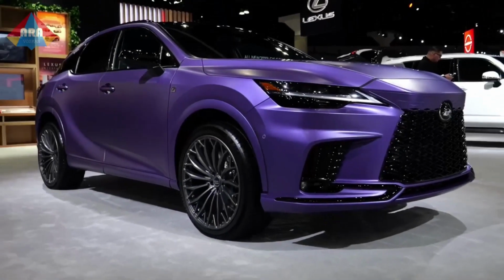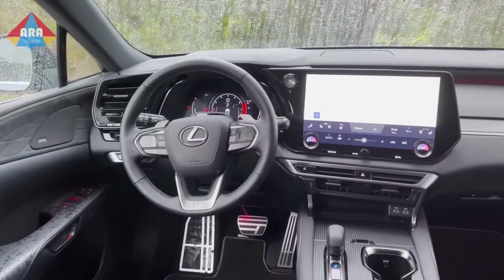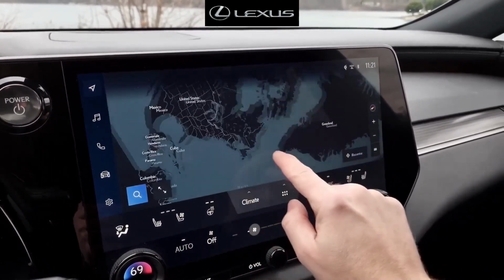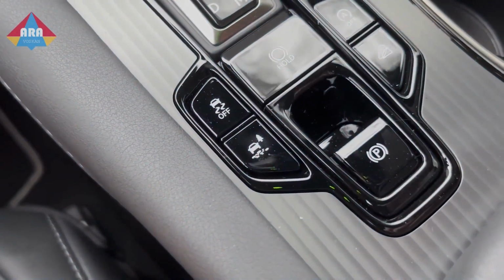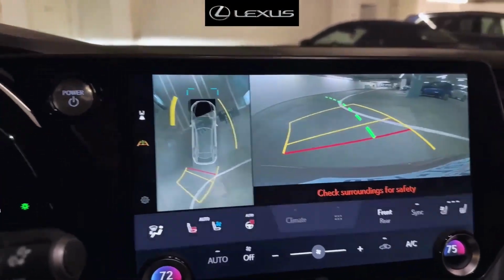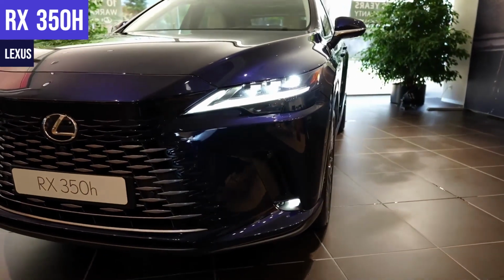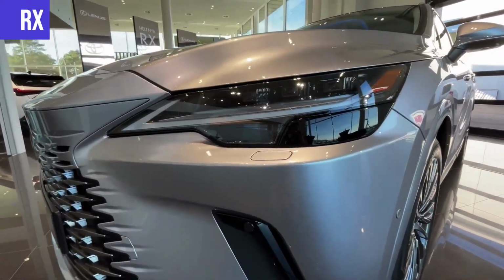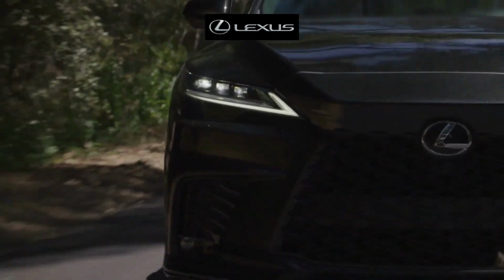New LEXUS RX 2023 ❖ Overview and Features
The fifth generation LEXUS RX retained its recognizable style, but inside it was radically transformed.
00:25 – 1st generation RX / 1998–2003
00:29 – 2nd generation RX/2003–2009
00:34 – 3rd generation RX / 2009–2015
00:39 – 4th generation RX / 2015–2022
00:46 – 5th generation RX / since 2022
01:07 – The new body
01:41 – Trunk
02:02 – The seats are electrically retractable directly
02:25 – The layout of the cabin
02:48 – The interior contour lighting
02:54 – Touchscreen
03:38 – Selector the transmission
04:44 – The steering wheel
05:41 – Mirror with a screen
06:02 – e-Latch electric door locks
06:54 – RX350
07:15 – RX350h
07:57 – RX450h+
08:37 – RX500h
✔ With the change of generation, the LEXUS RX abandoned the V6 engines, leaving only four-cylinders.
✅ The base LEXUS RX 350 is equipped with a 2.4-liter turbocharged petrol engine that produces 279 horsepower and 430 Nm of torque. It works with an eight-band automatic.
The drive can be front and full.
✅ LEXUS RX 350h is a "parallel hybrid". The 2.5 liter petrol engine works with an electric motor and an electromechanical variator. The total power of the power unit is 249 horsepower with a torque of 316 Nm.
Drive forward or full. With all-wheel drive, a second electric motor is installed on the rear axle. The all-wheel drive version accelerates to 100 km/h in 8 seconds.
✅ The RX 450h+ version appeared for the first time. This is a plug-in hybrid with E-Four all-wheel drive and a more powerful electric motor. The total power of such a hybrid is 306 horsepower. A lithium-ion battery with a capacity of 18.1-kilowatt hour is installed on such a hybrid crossover.
This car's battery can be charged from a regular household outlet. In electric mode, it can reach 135 km / h and travel 65 kilometers. The RX450h+ accelerates from zero to 100 km/h in 7 seconds.
✅ The RX 500h is also a "parallel hybrid" but with a Direct-4 system. This crossover has a 2.4 liter turbocharged petrol engine, a six-speed automatic transmission and a separate engine on the rear axle. The power unit produces a maximum of 371 horsepower and 550 Nm of torque.
The RX500h will only be available in F Sport Performance trim with a fully controlled chassis and six-piston brakes. It is the fastest in the fifth generation RX. From standstill to 100 km/h, the RX500h accelerates in just 6 seconds. Recharging for the RX500h is not provided. It has a compact nickel-metal hydride battery.
✔ For less powerful versions, there is a simple sport package called F Sport Handling.
✔ It is assumed that gasoline and simple hybrid versions will appear on sale in the fall of 2022.
✔ A rechargeable hybrid will have to wait.